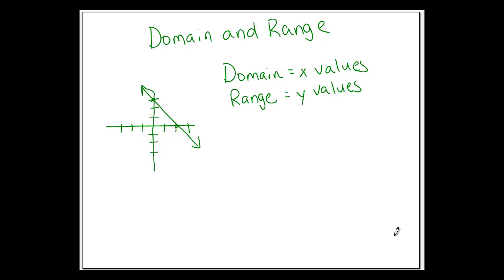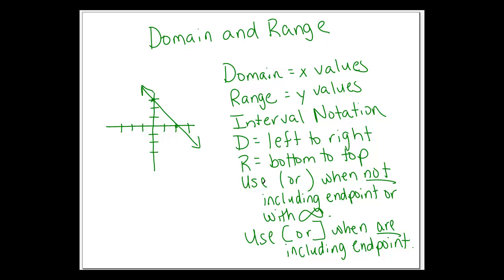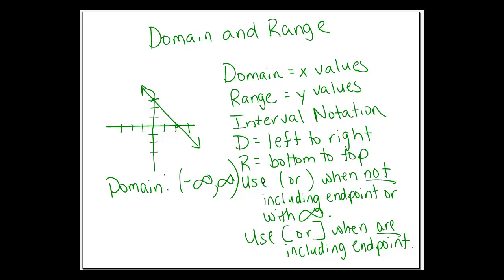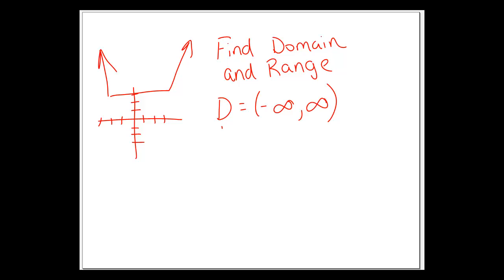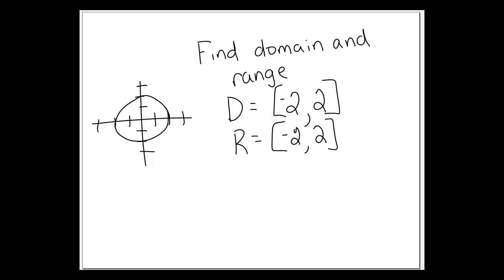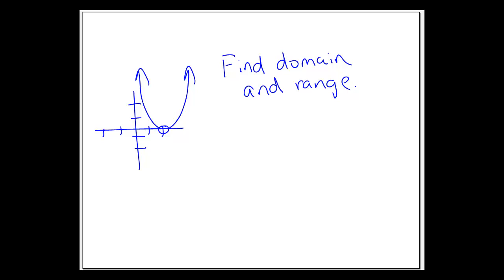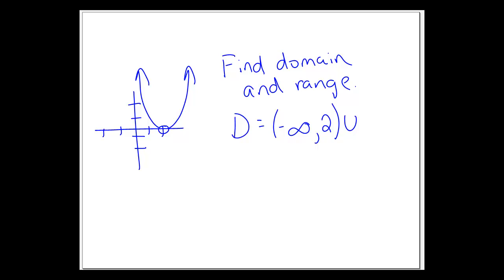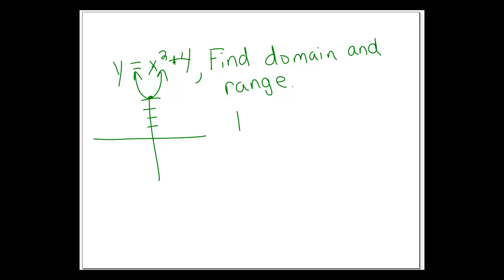Newton - Domain & Range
Dr. Newton